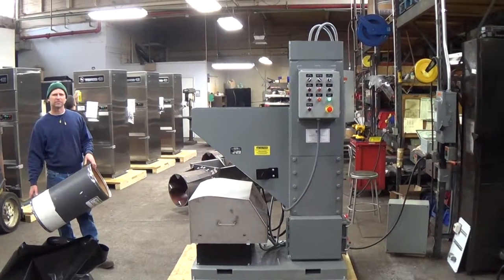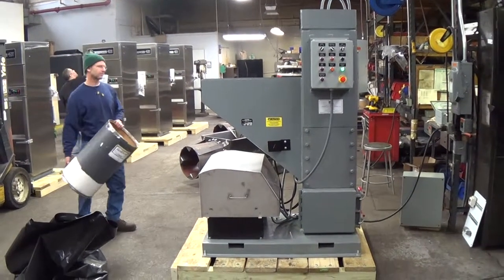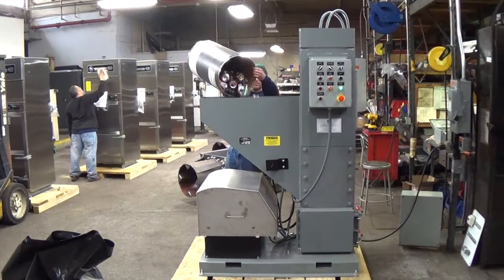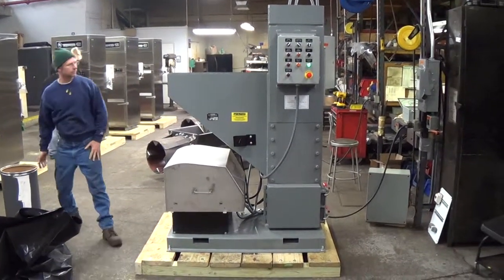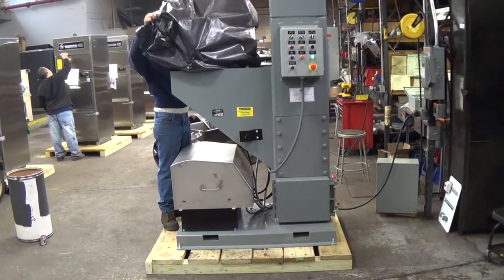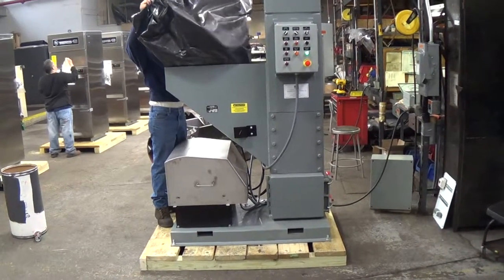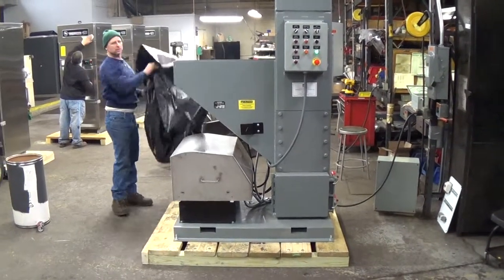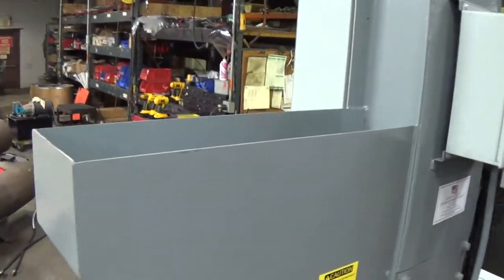The Toronita Can Densifier Model 10P Video Part # 2 (operation)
Volume Reductions of up to 50 to 1.

Precision Machinery Systems presents the Toronita Model 10P Can Densifier.

Please see the machine in operation on Part # 3 of the video series.

Designed to Densify and create slugs of Aluminum and Steel Cans. Will also densify EPS and various other products. An excellent Recycling Tool!

Densifies 800 Aluminum Drink Cans into a 12" X 10" X 10" Slug of Aluminum.

The Toronita Model 10P densifier is designed for those applications where a high density slug of beverage cans is required, but where space is limited. Operation is automatic, with the unit being activated by an electric eye which senses material in the loading hopper. The machine senses when there is a complete slug and signals the operator to unload the machine. The hopper door is equipped with a safety switch for protection of the operator. A power unit with a 10 gallon hydraulic reservoir is provided. Industry standard components are used to make service fast and easy. The compaction cylinder has a 5" diameter bore with a 2-1/2" diameter rod. The equipment utilizes a 5 HP washdown duty motor with 3 phase, 60 cycle power at either 208, 230 or 460 volts. Equipment is furnished with a motor starter. Control voltage is 110 volt, single phase. The finish is a gray industrial enamel paint to provide protection from deterioration. Built with pride at our facility in York, Pennsylvania USA.